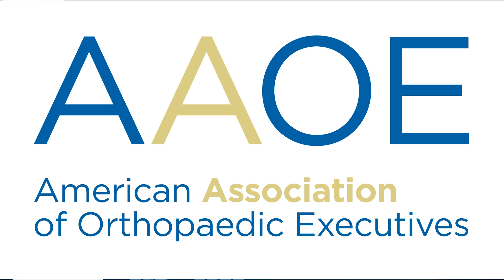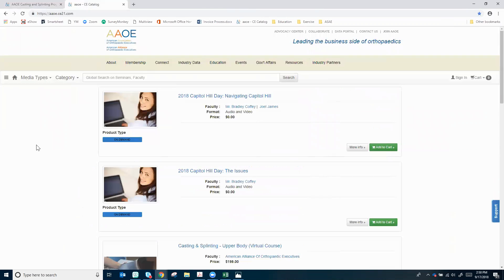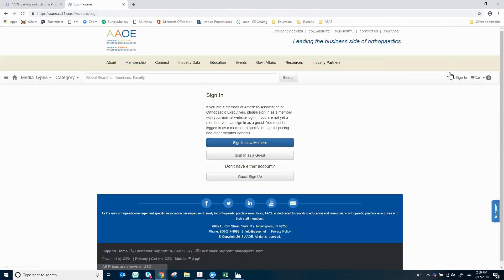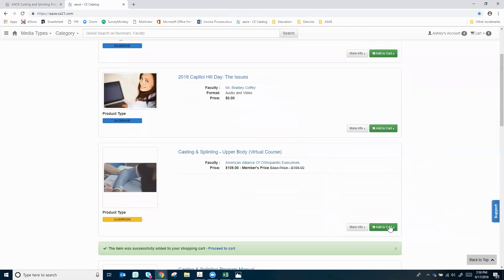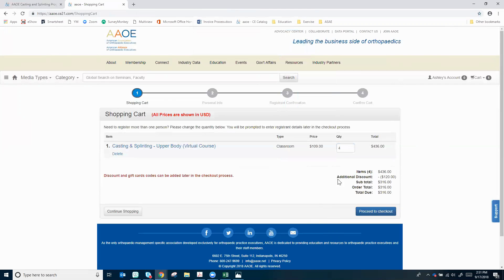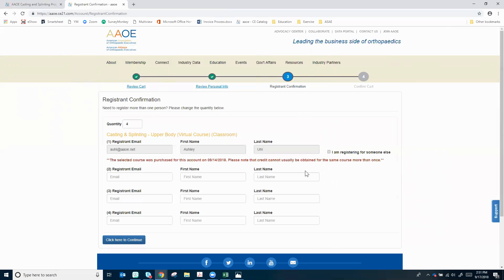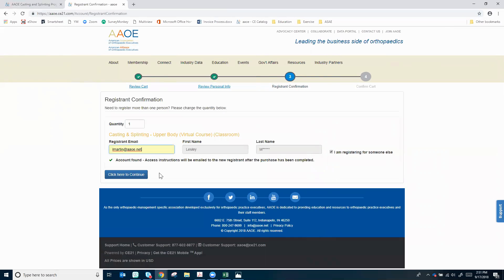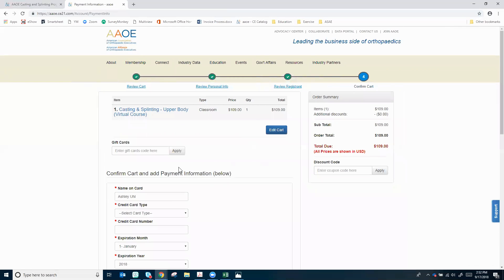Casting & Splinting Registration Video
Short tutorial of simple steps to register for the Casting & Splinting Program